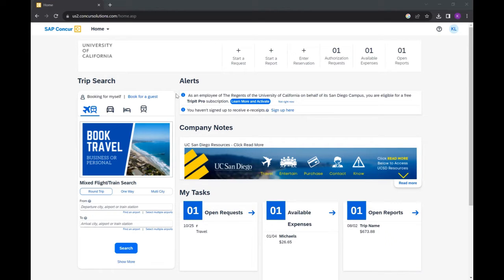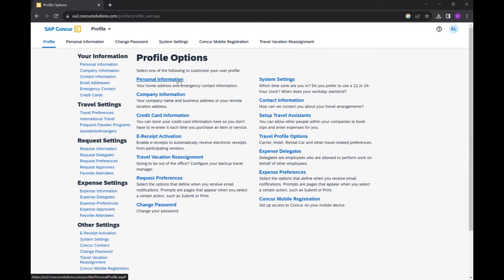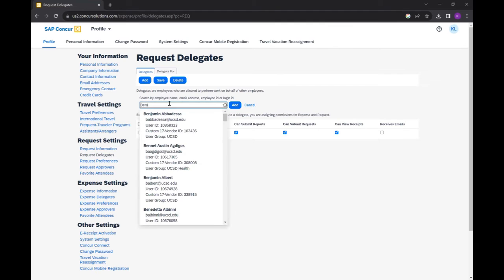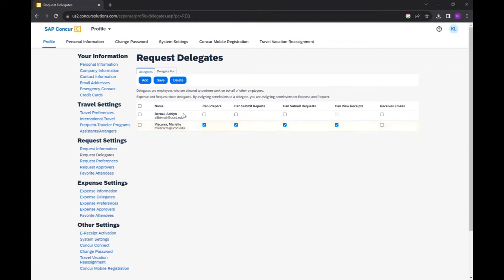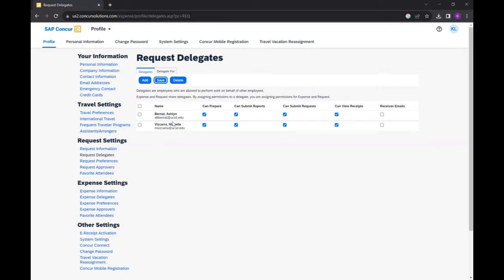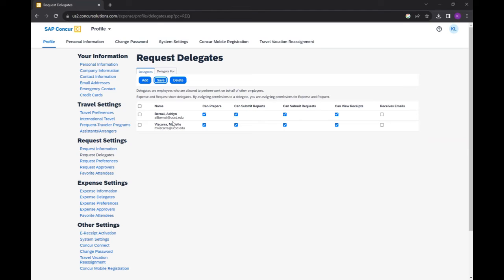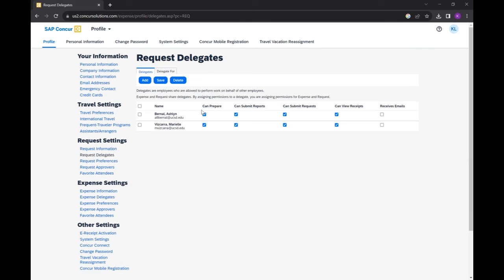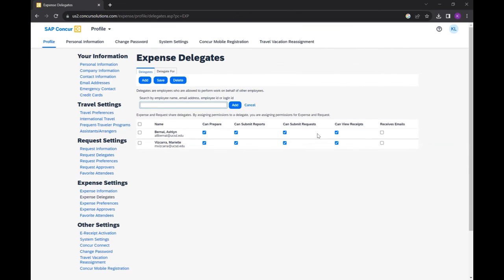How to Add a Request Delegate and an Expense Delegate in Concur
For written step-by-step guidance on this same process, please review this Knowledge Base Article (KBA)